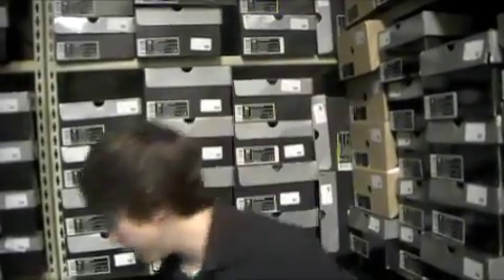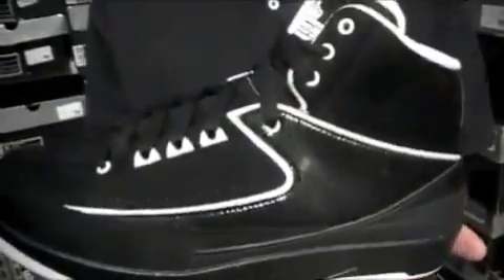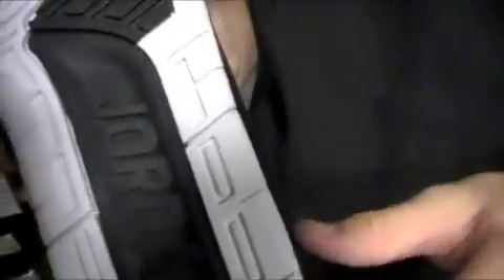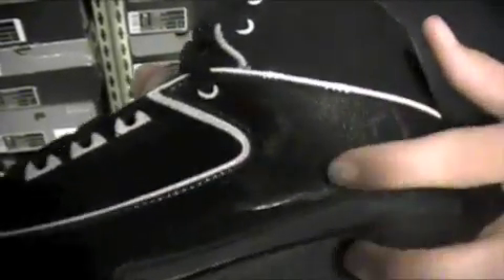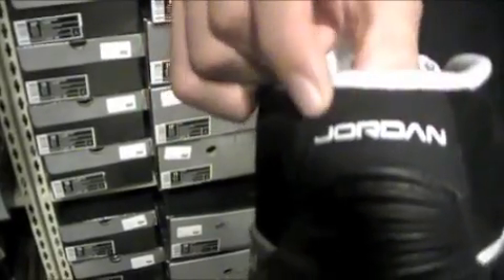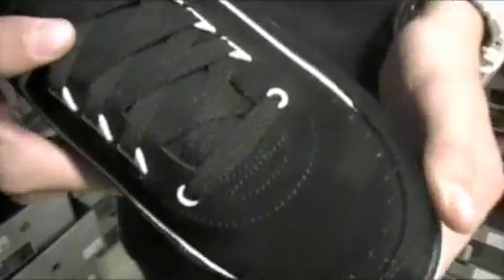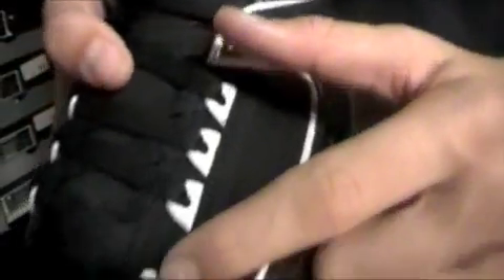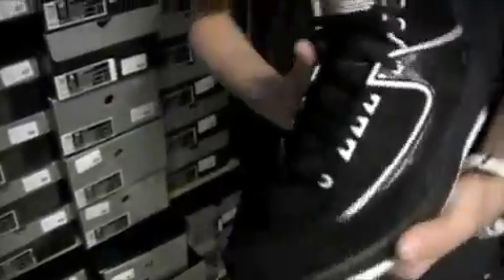Stickie213 - Air Jordan II 2 Black / White 2010